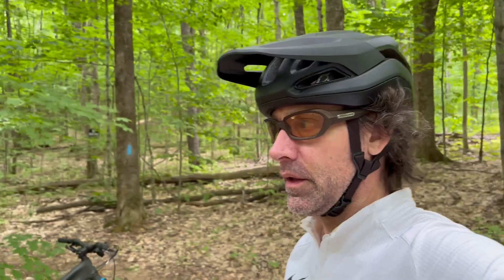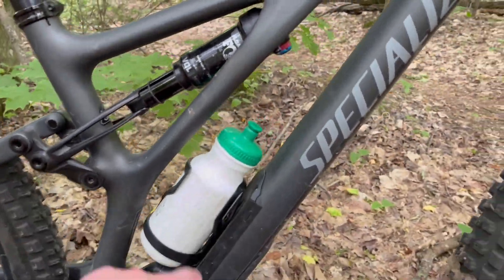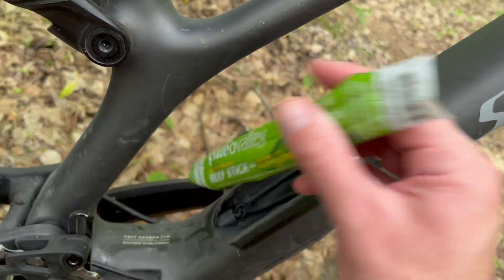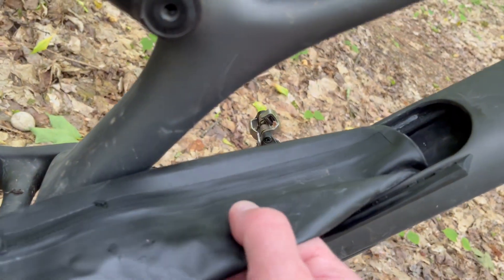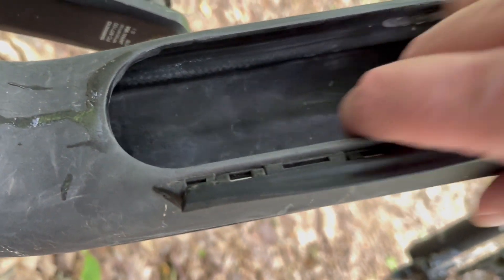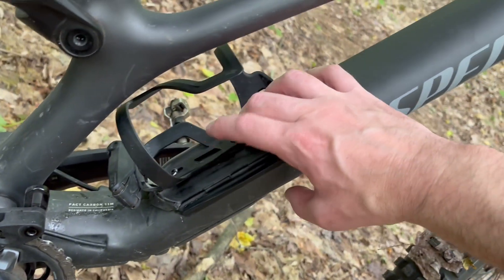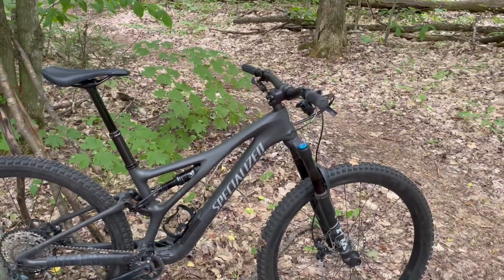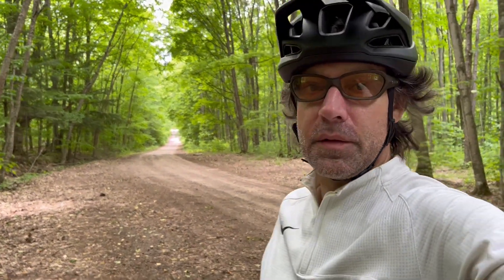SWAT on the Specialized Stumpjumper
Out for a ride on the NCT, and a quick video about Specialized bikes SWAT system.